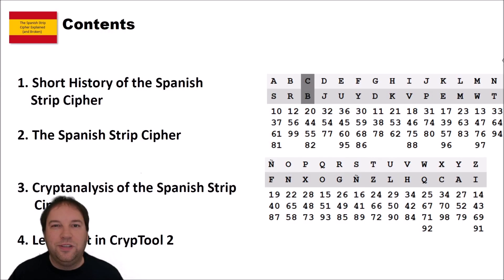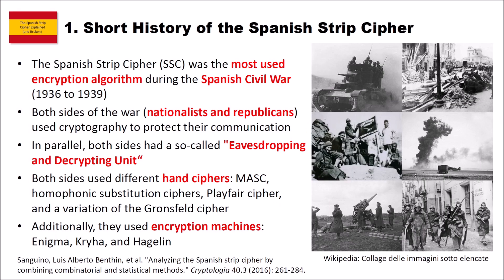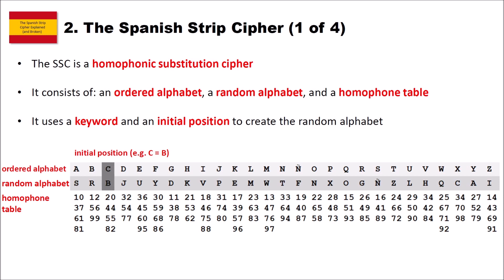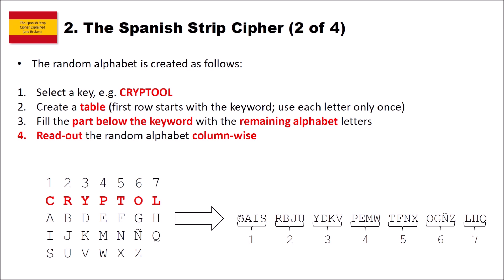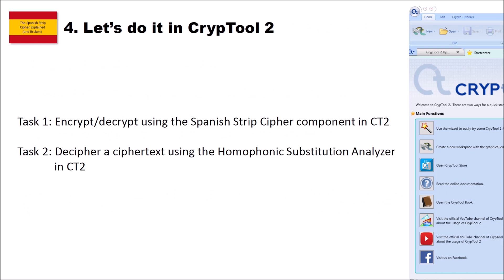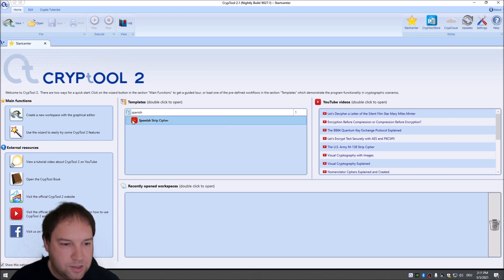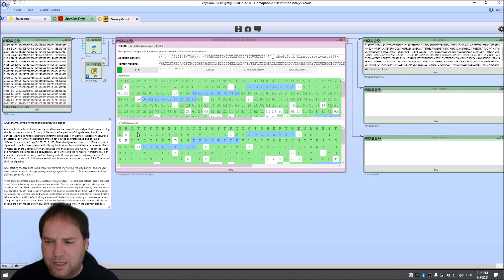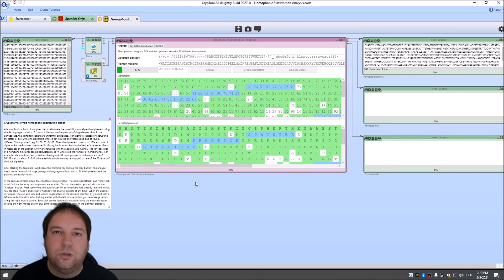The Spanish Strip Cipher Explained (and Broken) – A Civil War Encryption Method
In this video, we have a look at the Spanish Strip Cipher (SSC). The SSC is a homophonic substitution cipher that was used in Spain during the civil war. Both parties (the nationalists and the republicans) used it to secure their communication.

Here, we first have a brief look at the cipher's history. Then, we have a look at how the cipher works and what keyspace size it has. Finally, we encrypt and decrypt text using the SSC in CrypTool 2 and we also cryptanalyze a SSC-encrypted ciphertext using the Homophonic Substitution Analyzer component in CrypTool 2.

If you are interested in more details of the SSC, have a look at this paper here:
Sanguino, Luis Alberto Benthin, et al. "Analyzing the Spanish strip cipher by combining combinatorial and statistical methods." Cryptologia 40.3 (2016): 261-284.

Also, if you want to try to decipher SSC-encrypted texts on your own, I highly suggest that you have a look at MysteryTwister and search for "Spanish Strip Cipher".

If you are interested in learning the basics of cryptology, you should also have a look at our video series about basics of cryptology – also for beginners